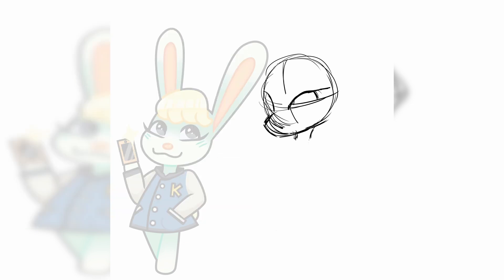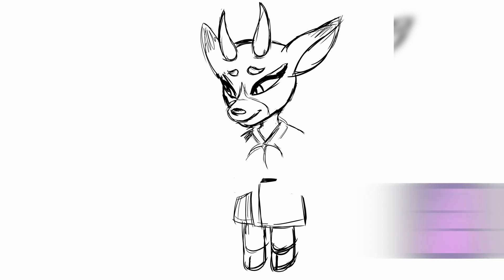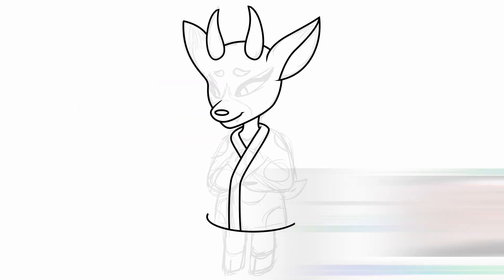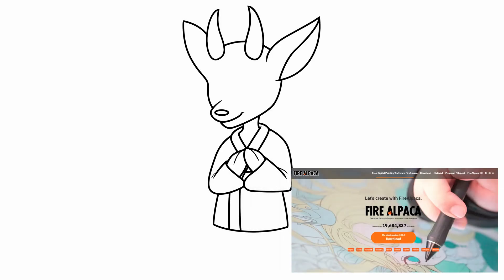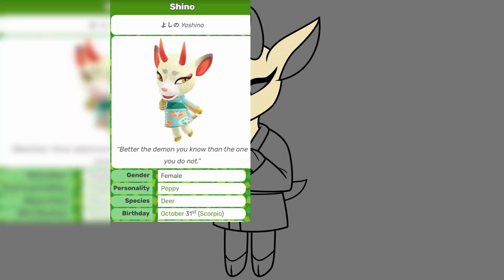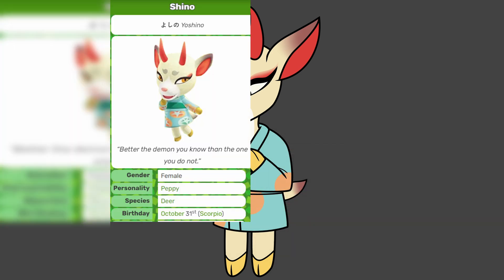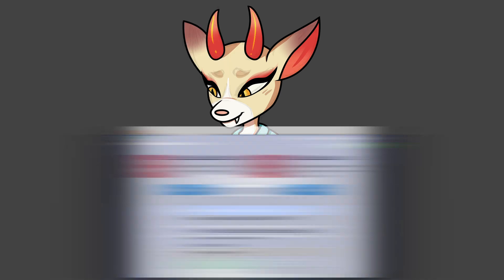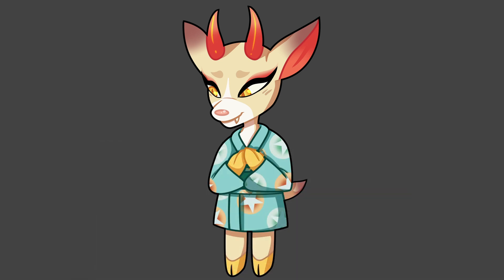My Alternatives To Adobe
The artwork featured in this video today is a drawing on Shino from Animal Crossing.

 Time Stamps:
00:12 Photoshop Alternatives
02:00 Illustrator Alternatives
03:05 Premiere Pro and After Effects Alternatives
04:10 Other Recommendations
05:35 Conclusion